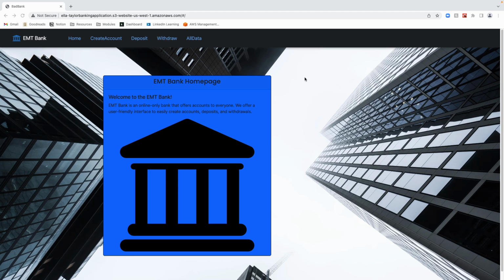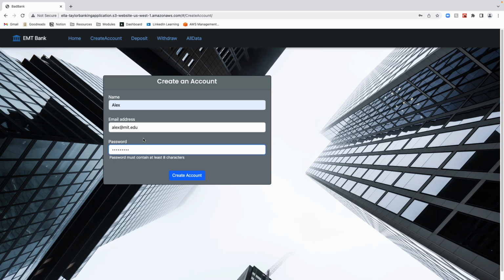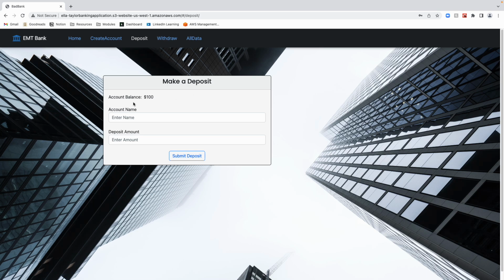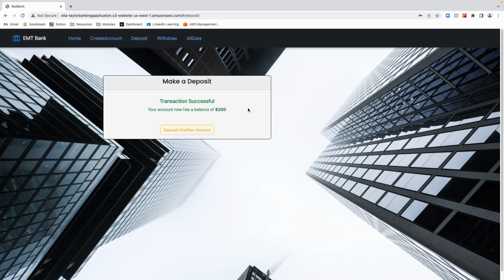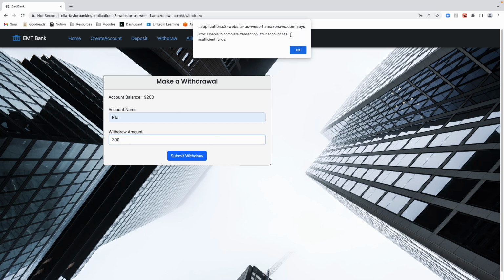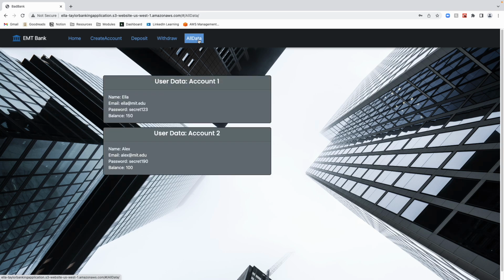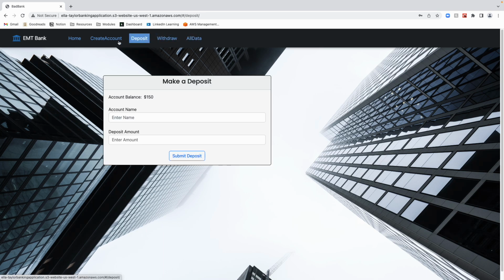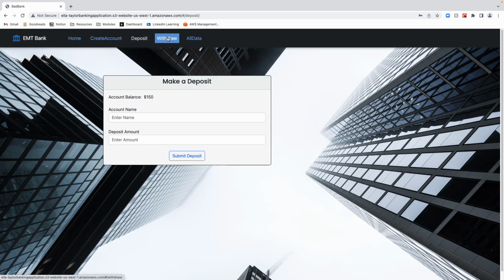Ella Taylor Front-End Bank App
Video submission for MIT xPro Front-End Banking App portfolio project.